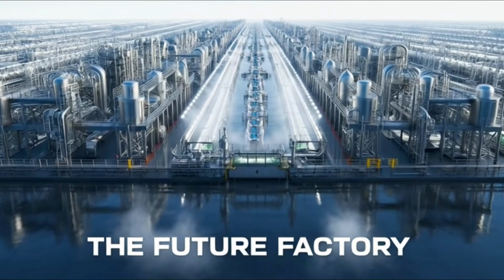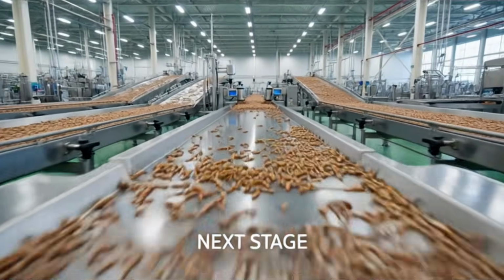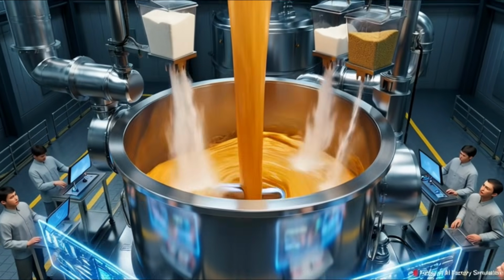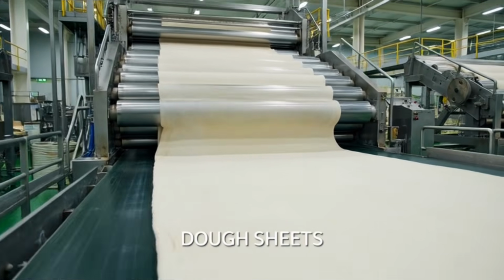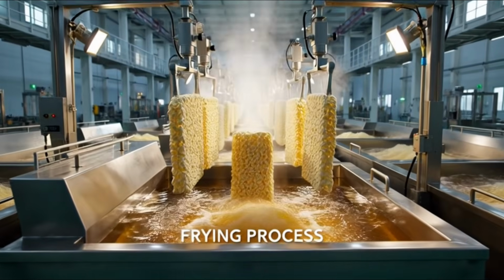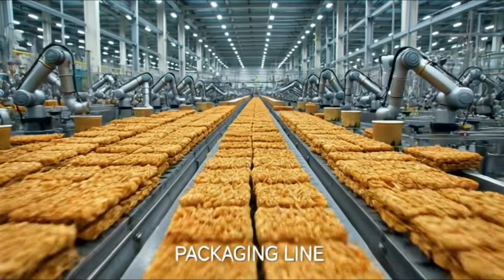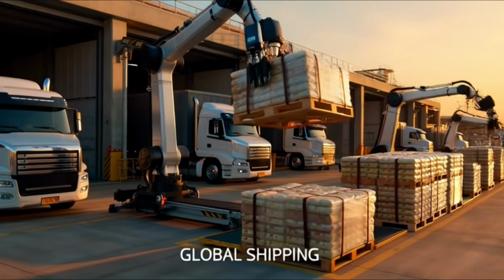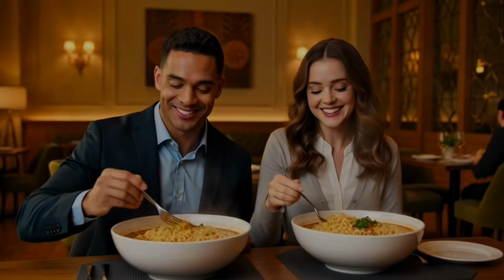What If Instant Noodles Were Made From Mealworms? (AI Factory Simulation)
⚠️ This is an AI-generated factory simulation created for entertainment and educational purposes.

What if instant noodles weren't made from wheat flour... but from mealworms instead? 😱🍜

Step inside a futuristic AI factory where millions of mealworms are harvested, cleaned, processed into high-protein flour, mixed into noodle dough, steamed, fried, and packaged using advanced industrial machines.

This cinematic AI factory documentary explores a fictional yet scientifically inspired food production process based on alternative protein concepts.

Would you dare to try these futuristic noodles?